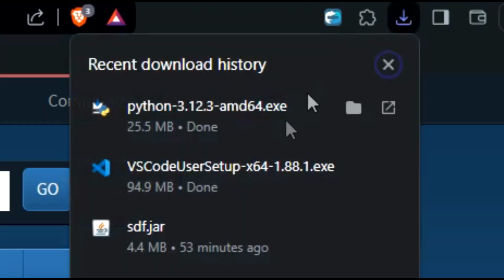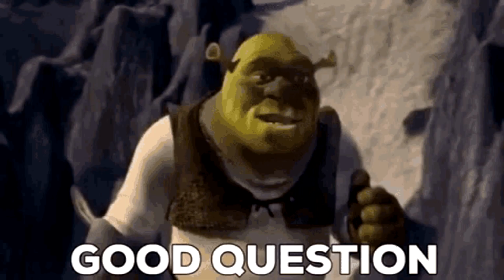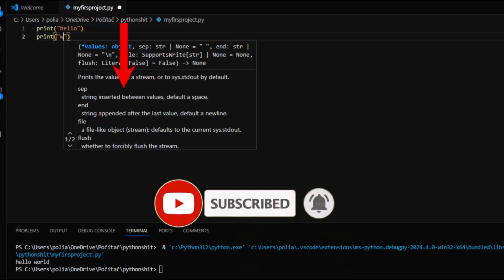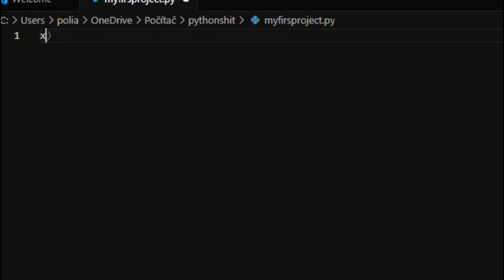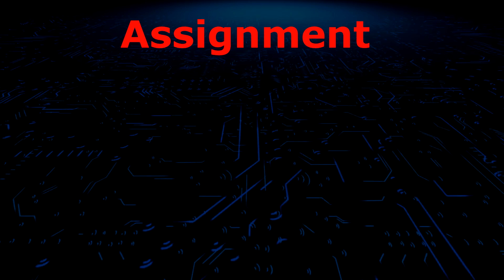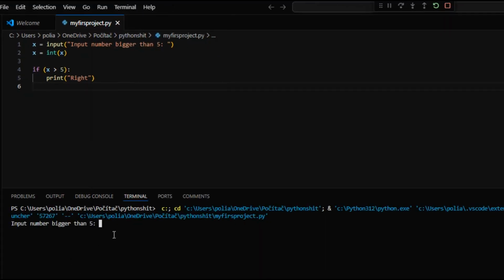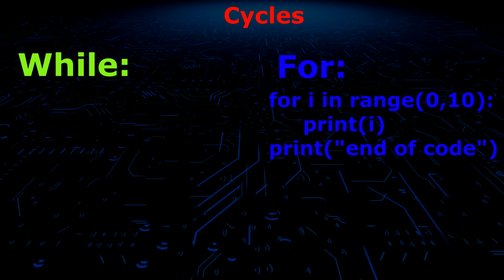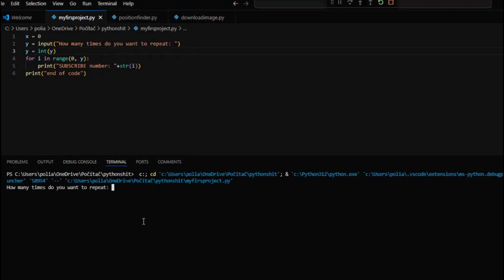Python basics in 6 minutes/ python for begginers, variables, data types, cycles, if statements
Learn basics of python in 6 minutes. I hope this video helped you if yes please leave like and folow. If there is something you didn´t like feel free to write it down in comments so I can improve it.